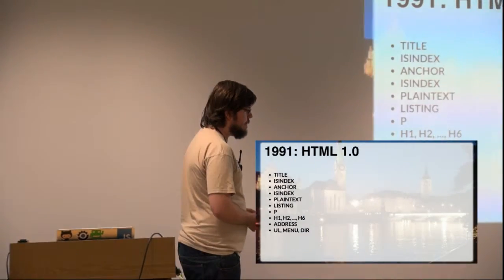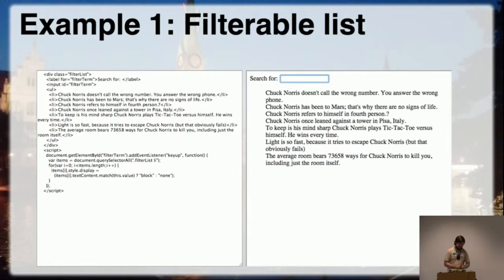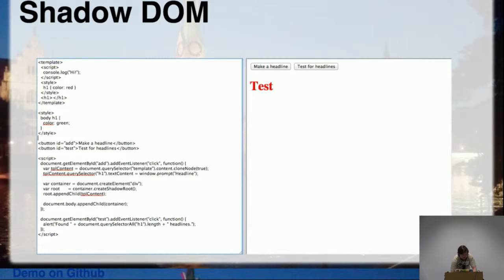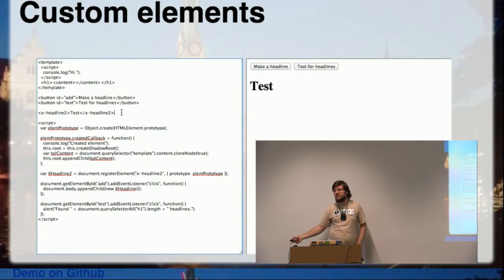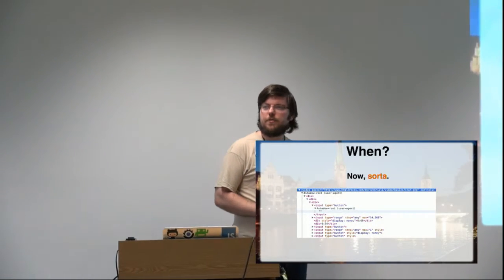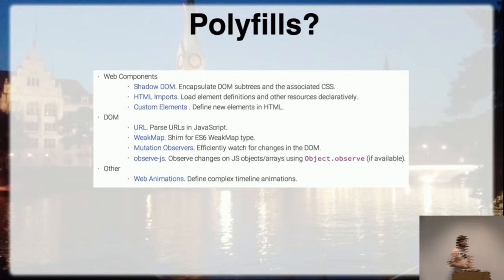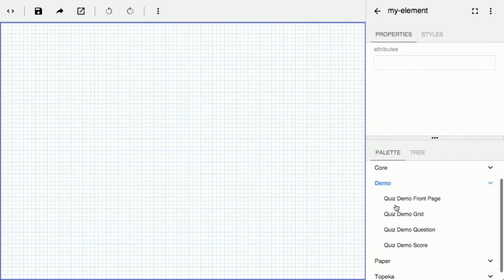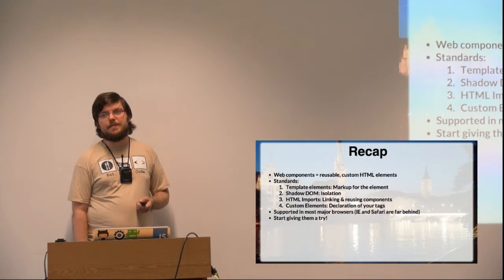Martin Naumann - Real World Web Components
Web components are an interesting set of standard proposals, promising to make web development more modular and speed up development - but how does it look aside from hello-world components and example snippets?